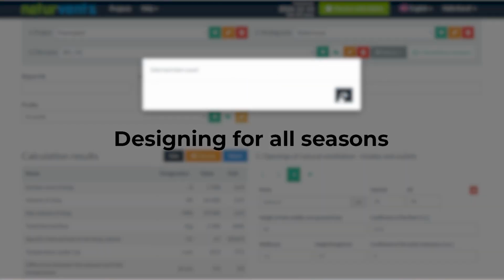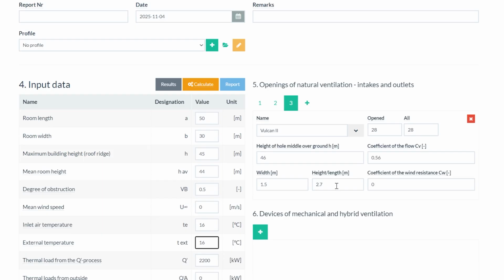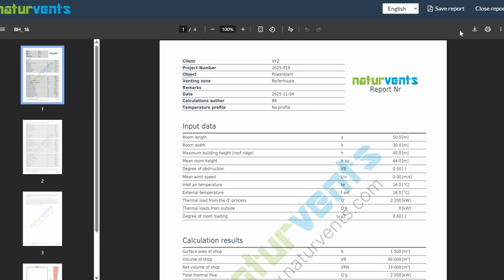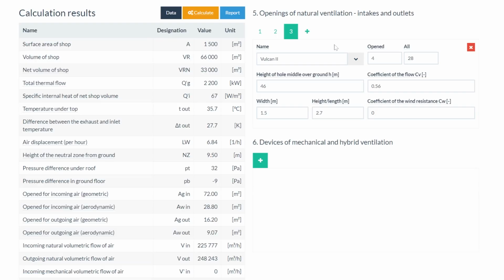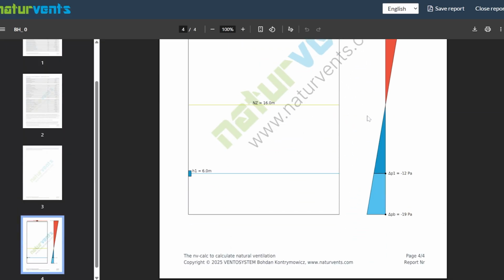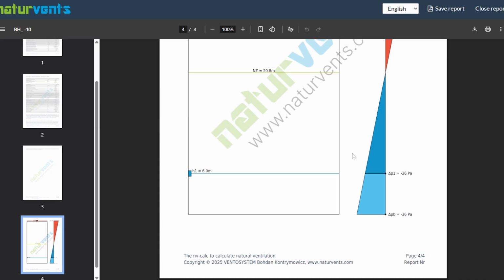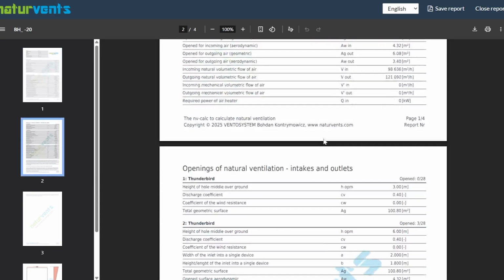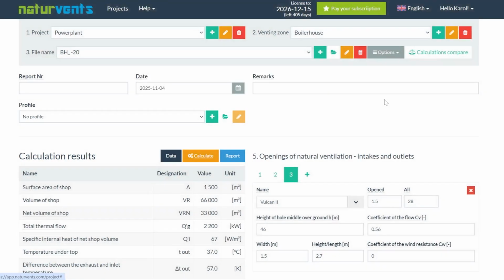Designing of natural ventilation for all seasons